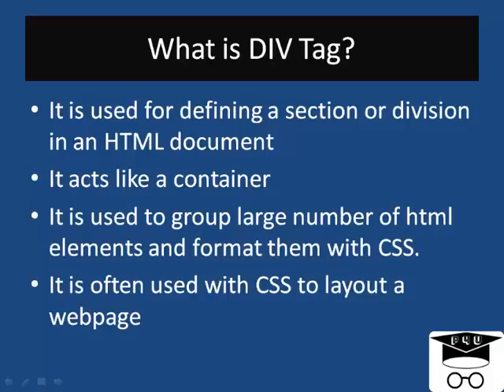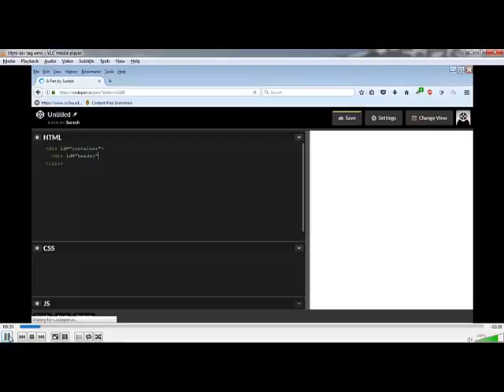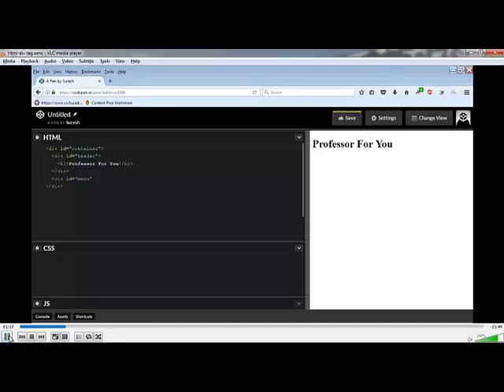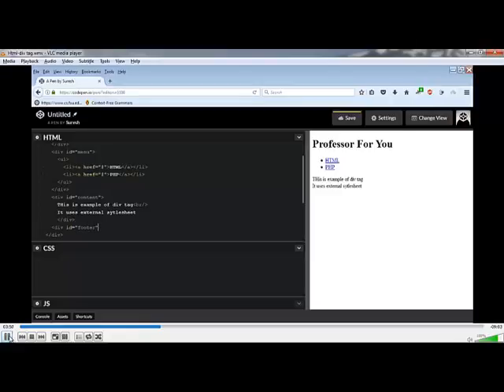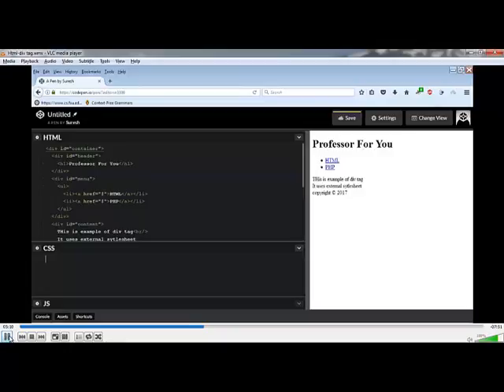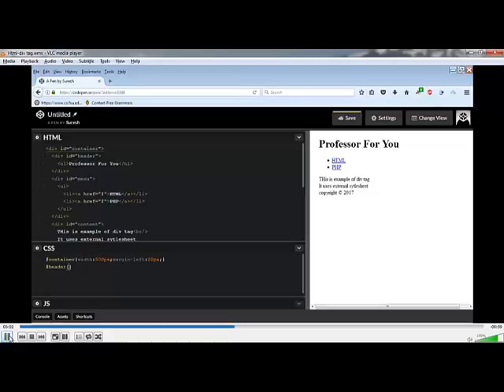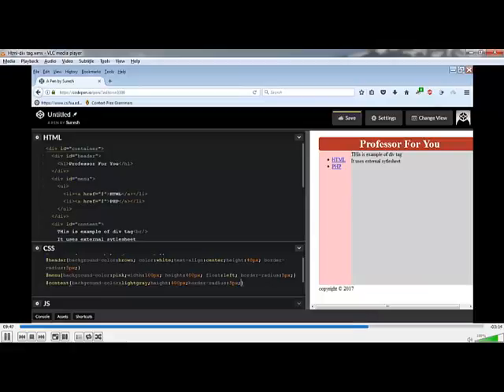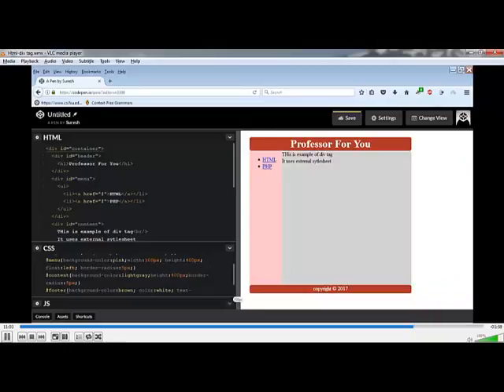HTML div tag Example using CSS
This video demonstrates what is div tag, how to use div tag and how to use with CSS to layout the webpage